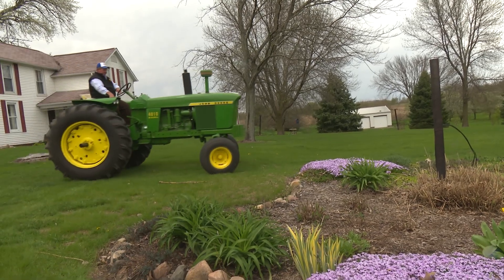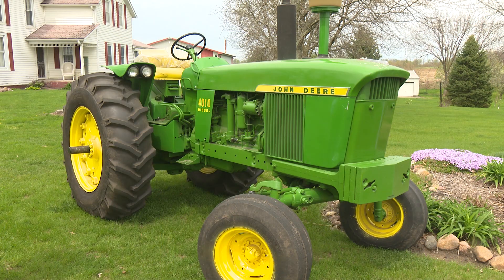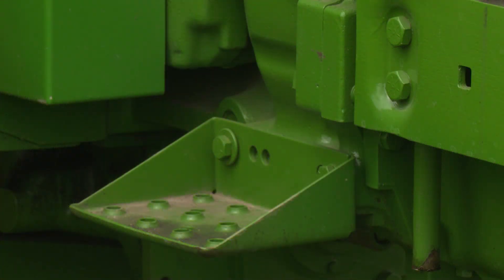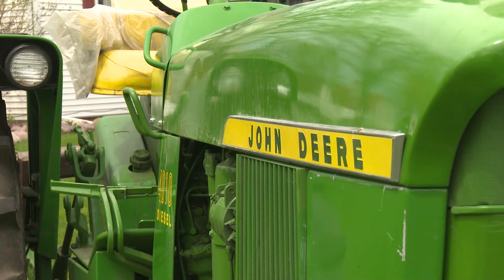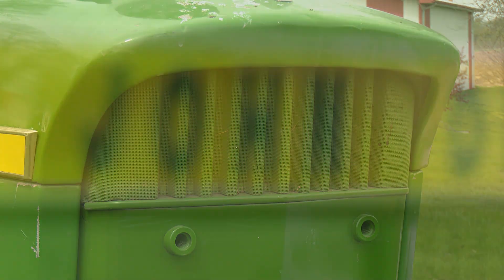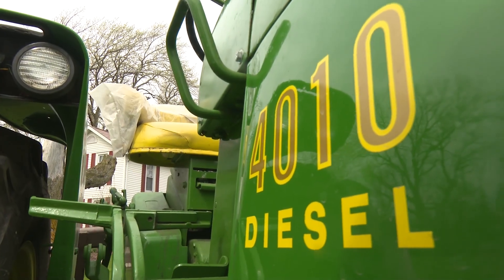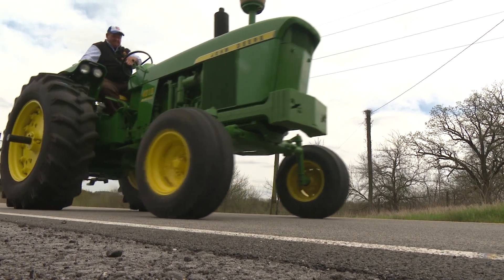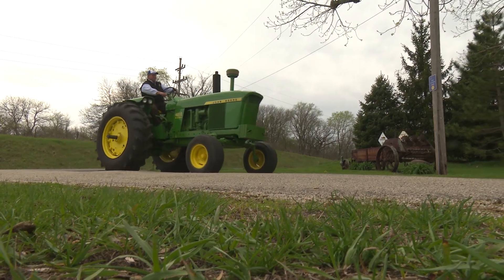John Deere 4010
Illinois farmer shows off his workhorse, @JohnDeere 4010!